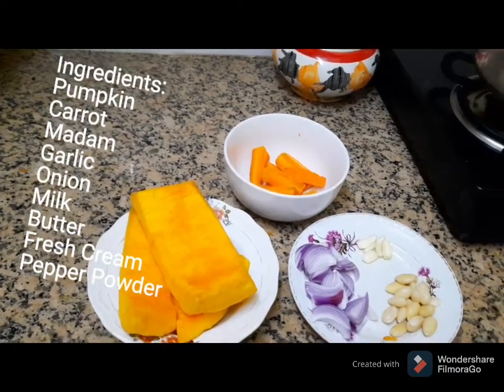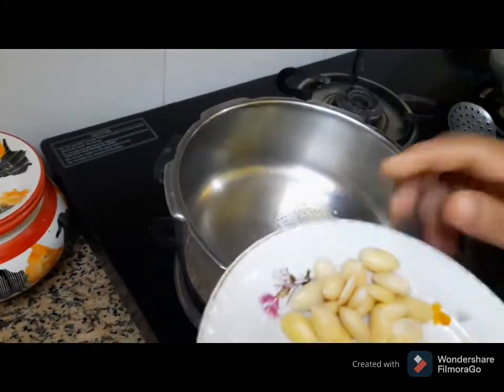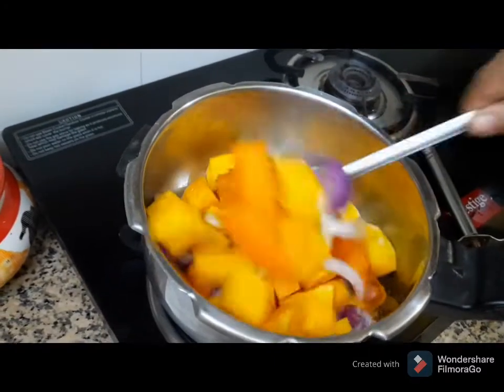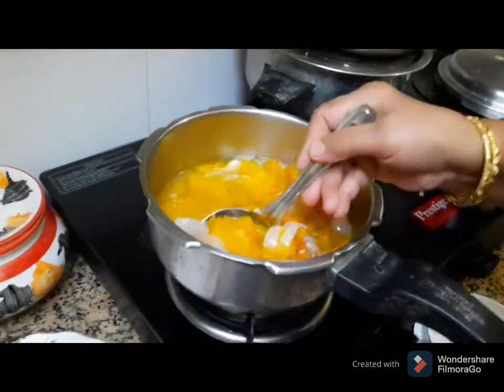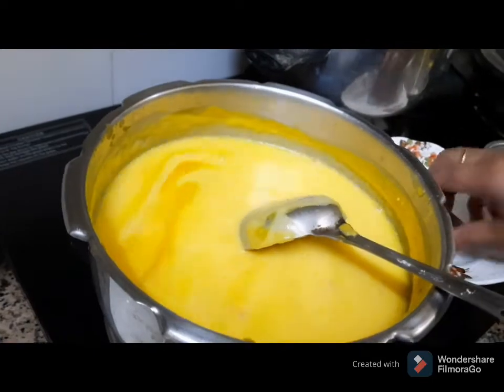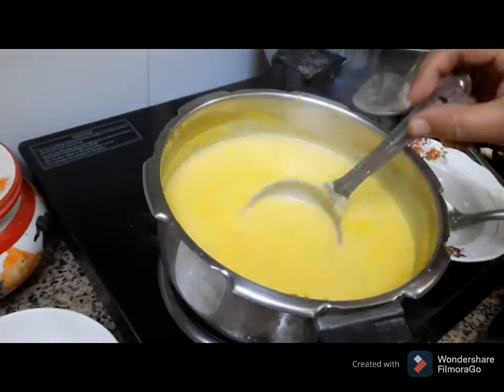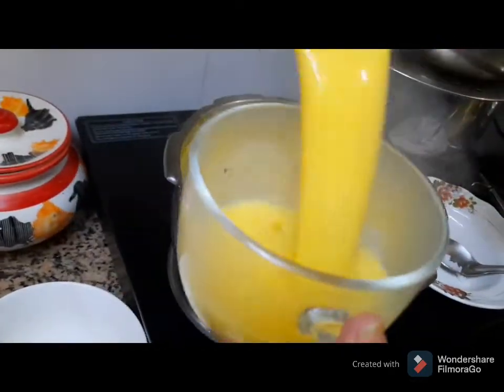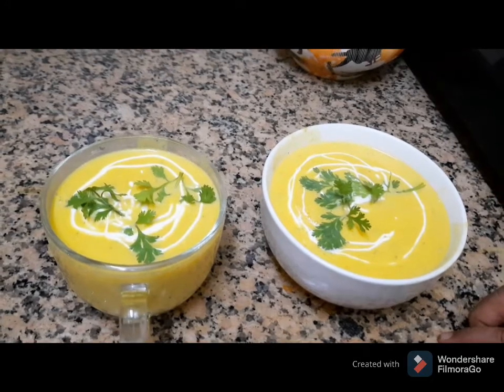Healthy Pumpkin Soup ... ആരോഗ്യകരമായ മത്തങ്ങ സൂപ്പ്....